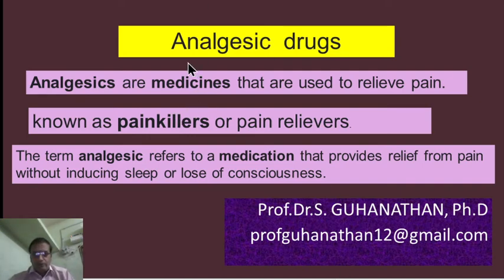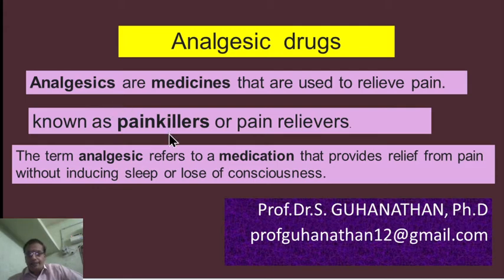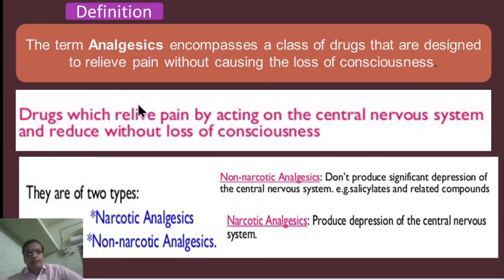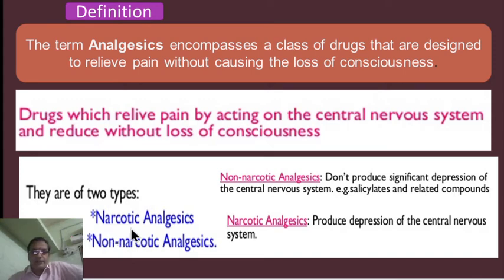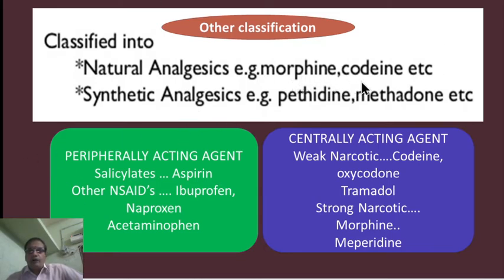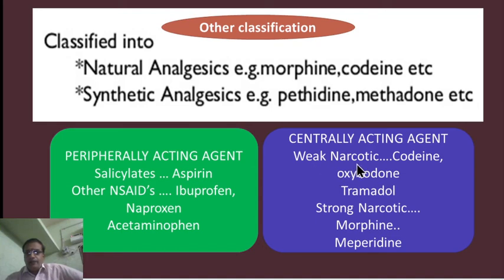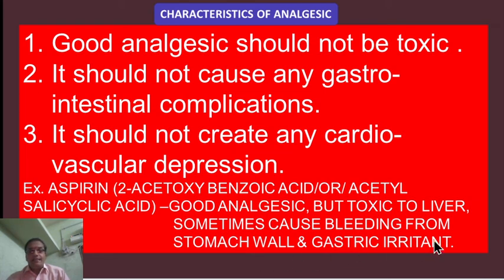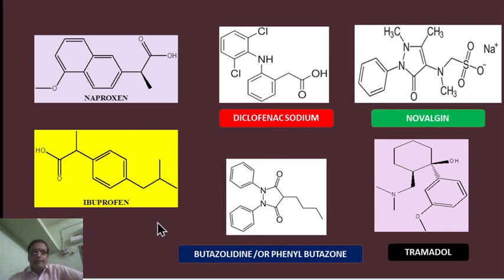Analgesic - Medicinal Chemistry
Analgesic - definition - classification- explanation - characteristics of good analgesic - narcotic and non-narcotic analgesics 0 examples- natural and synthetic - peripherally acting and centrally acting agents - examples.- Aspirin- Ibuprofen- naproxen -diclofenac sodium- morphine- meperidine -codeine -Tramadol- Acetaminophen -(paracetamol)